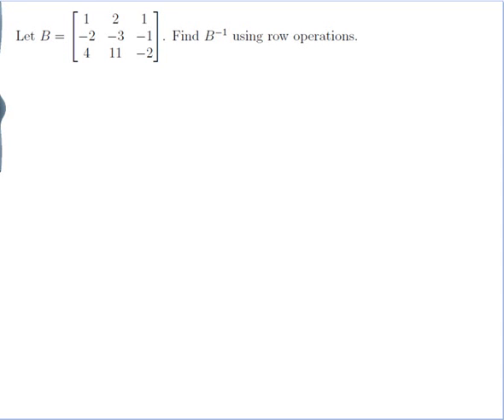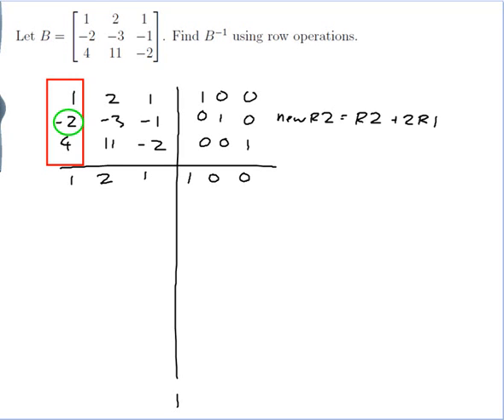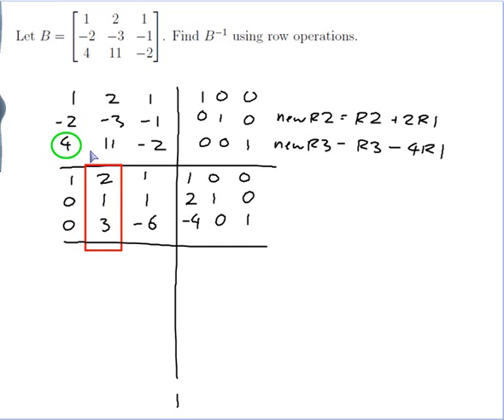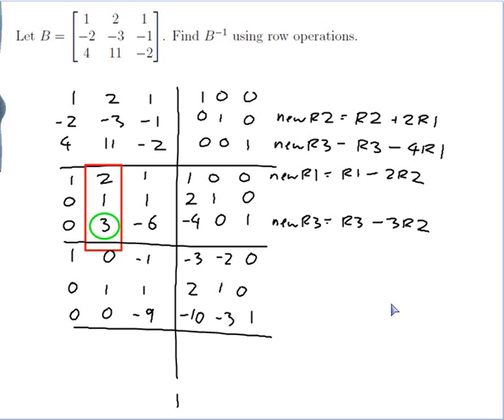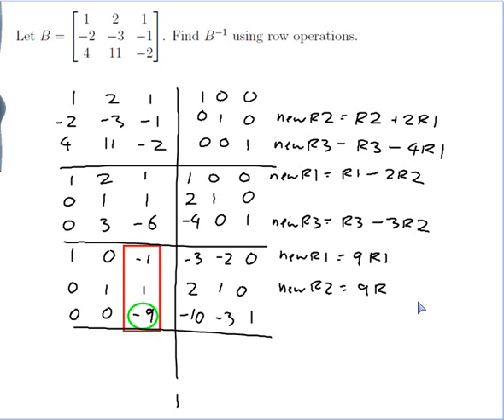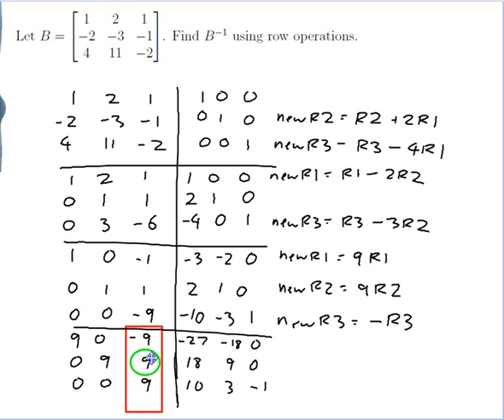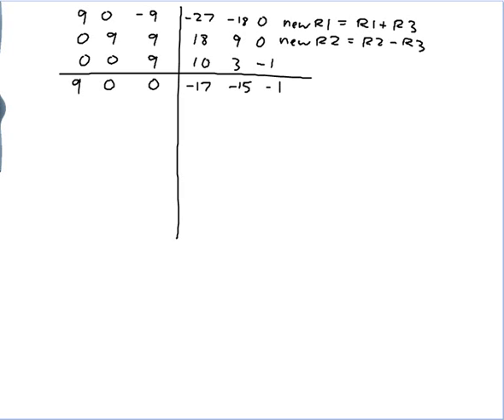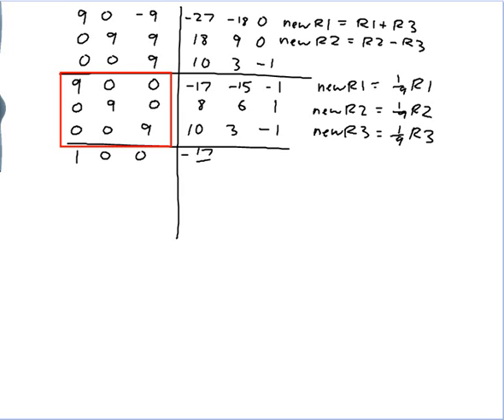EXAMPLE: Finding the inverse of a matrix using row operations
Worked example by David Butler. Features finding the inverse of a matrix using row operations.